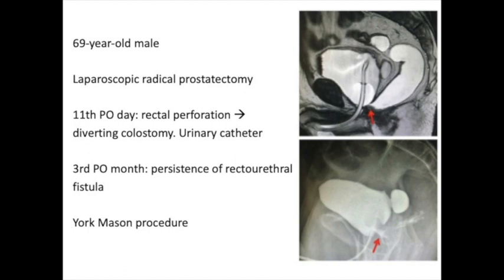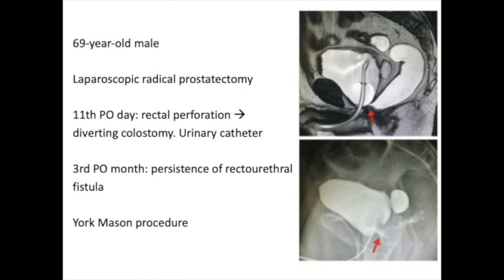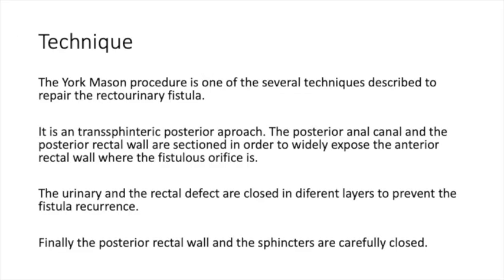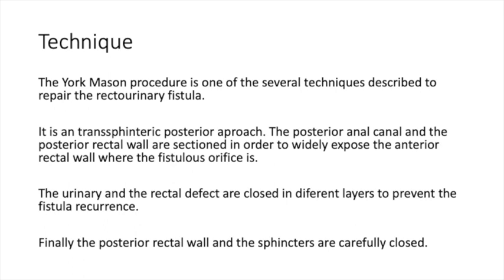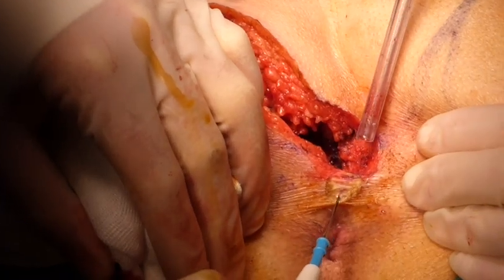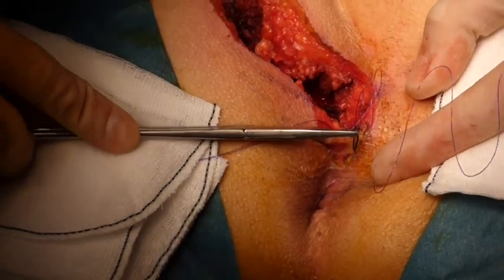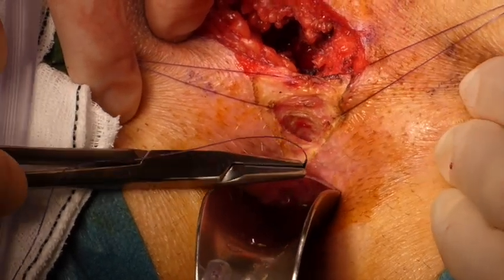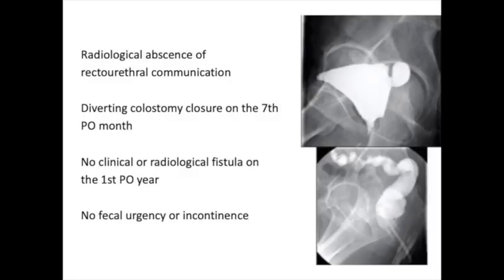YORK MASON PROCEDURE FOR RECTOURETHRAL FISTULA REPAIR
YORK MASON PROCEDURE FOR RECTOURETHRAL FISTULA REPAIR: A VIDEO-VIGNETTE
This video is associated with a text under submission for publication in the journal Colorectal Disease.

Authors:
Elena Hurtado Caballero. Coloproctology consultant
Jaime Zorrilla Ortúzar. Coloproctology consultant
David Subirá. Urology consultant
Luis Miguel Jiménez-Gómez. Head of Coloproctology Unit

Hospital General Universitario Gregorio Marañón,
colorectal surgery